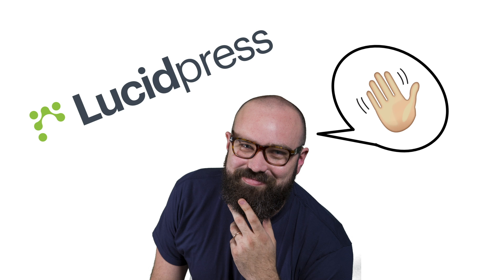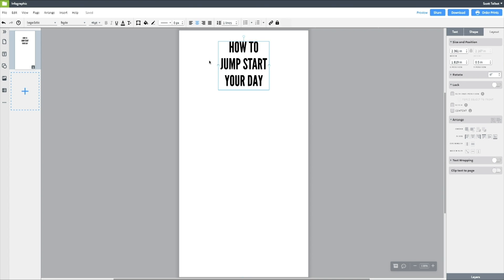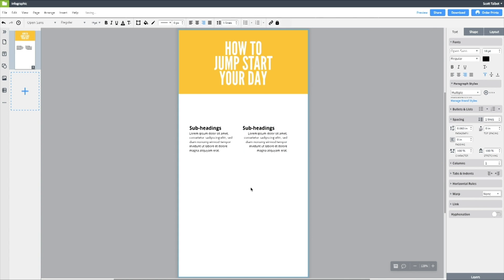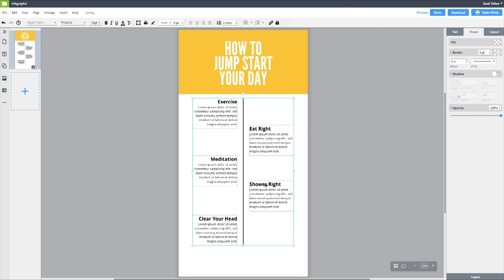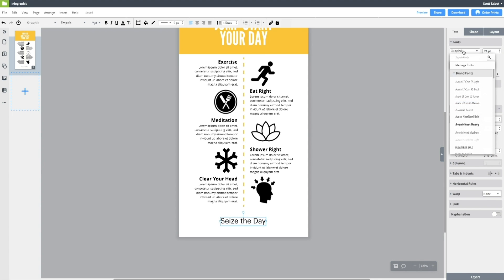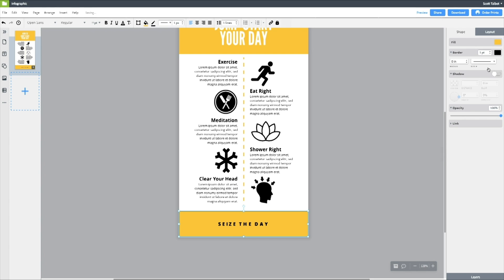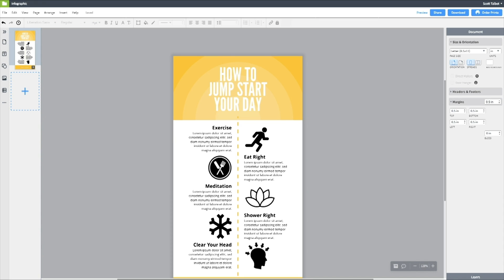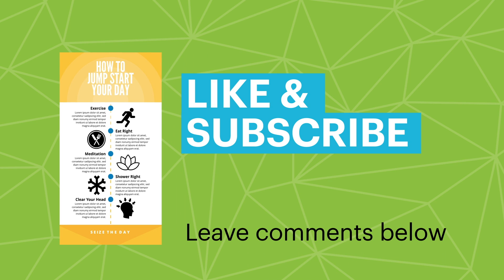How to make an infographic in minutes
Learn how to use Lucidpress to design your own infographic in a matter of minutes, no design experience necessary.

Follow along with this tutorial, or create your own infographic from scratch using Scott's tips and tricks.

This tutorial will walk you through:

Adding & modifying text
Utilizing shapes & lines
Colors
Changing leading
Auto alignment
Duplicating elements of your design
Adding images
Character spacing
Arranging layers
Adjusting opacity

Lucidpress is an easy-to-use design and brand management platform equipped with dozens of free templates.